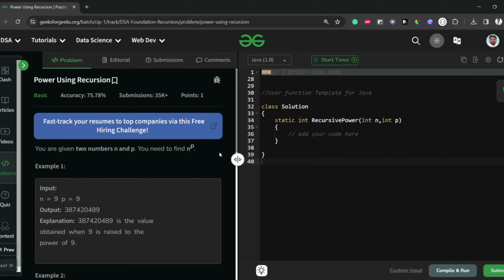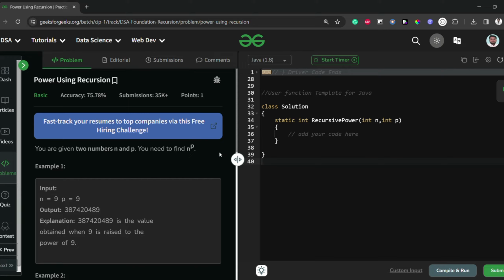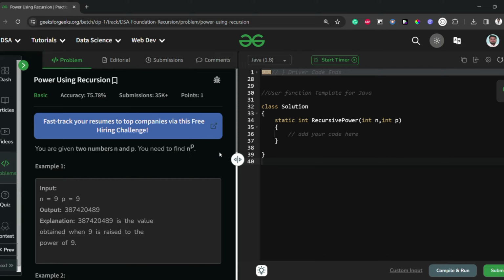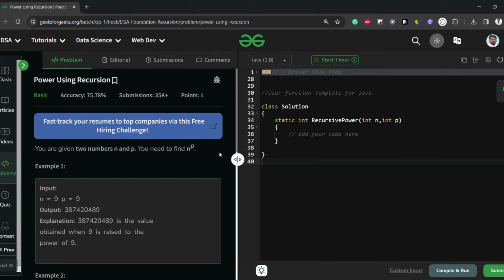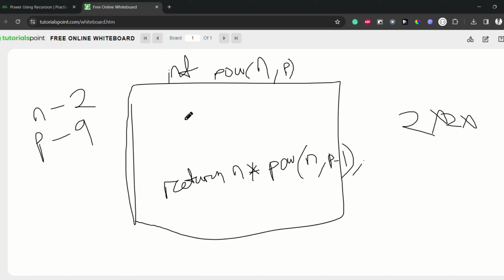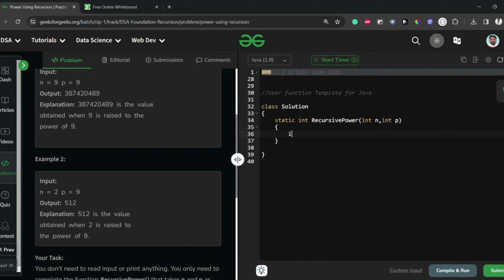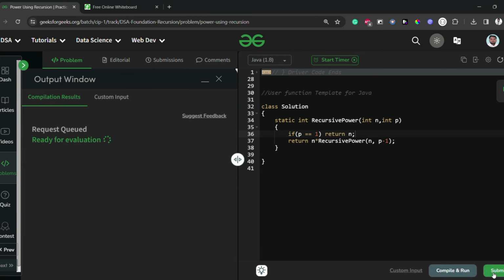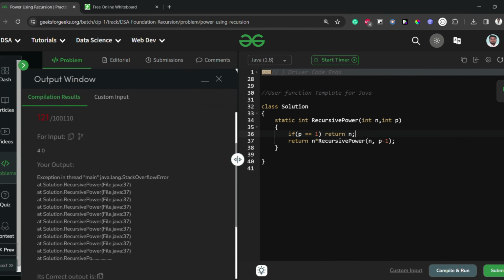Mastering Java Recursion: Unraveling Power Problems | Java Troubleshooting in One Video!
Unlock the secrets of Java recursion and conquer power problems with our comprehensive video tutorial - "Mastering Java Recursion: Unraveling Power Problems | Java Troubleshooting in One Video!" 🚀🔍

📚 Dive deep into the world of Java programming as we guide you through the intricacies of recursion, unraveling its power to solve complex problems effortlessly.

🛠️ Troubleshoot Java like a pro! Learn essential troubleshooting techniques that will empower you to tackle any coding challenge with confidence.

🎥 One video, unlimited knowledge! Save time and master Java recursion and troubleshooting in a single, information-packed tutorial.